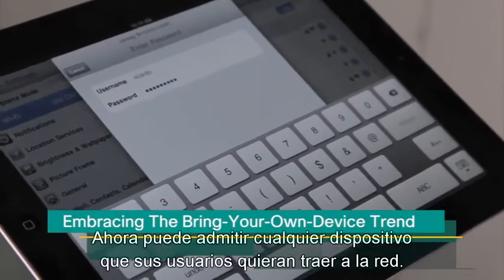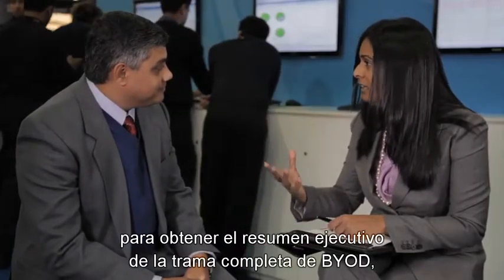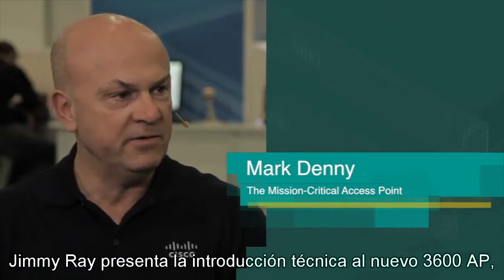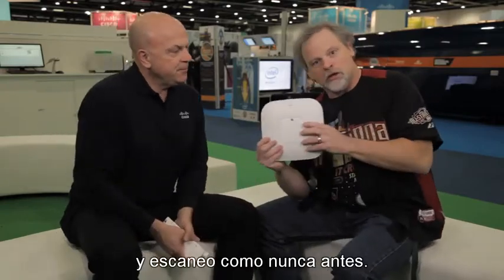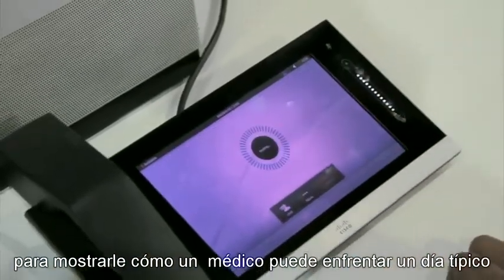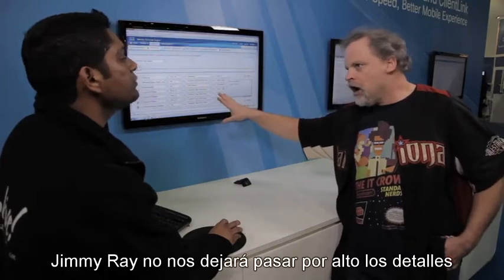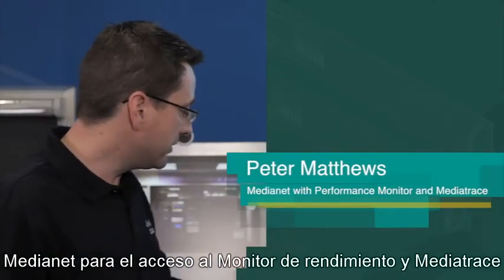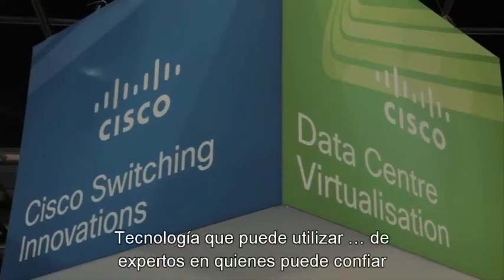TechWiseTV - Adelanto episodio BYOD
Ahora puedes admitir cualquier dispositivo que los usuarios quieran sumar a la red. Descubre cómo BYOD está cambiando la forma en que nos comunicamos dentro de las organizaciones.